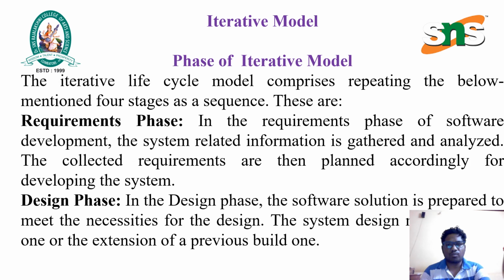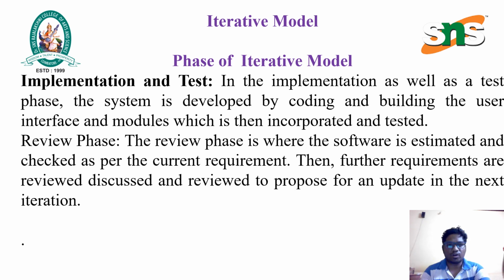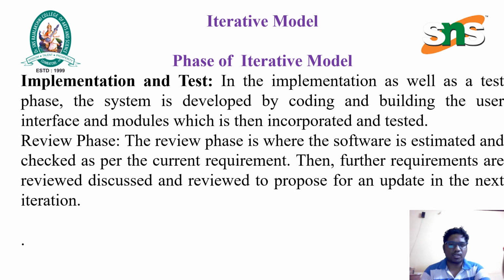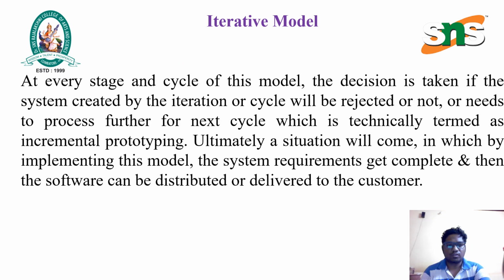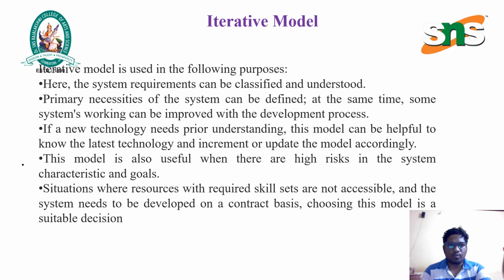3 Software Engineering SDLC Itrative model Mathiazhagan P| ASSISTANT PROFESSOR | DRSNSRCAS| CBE